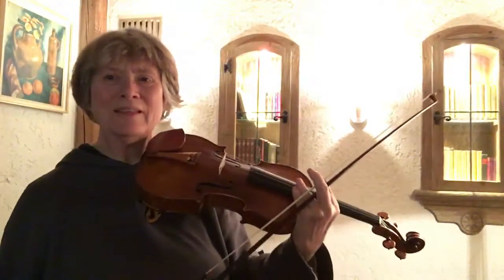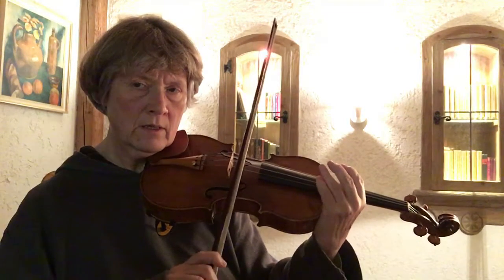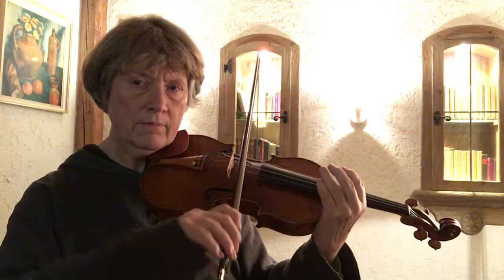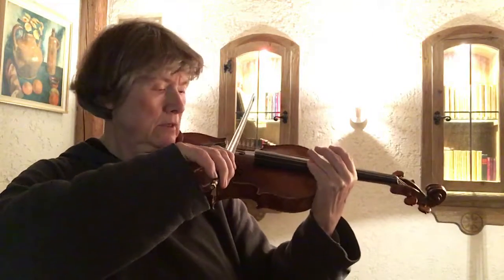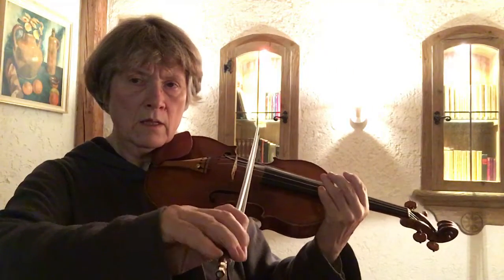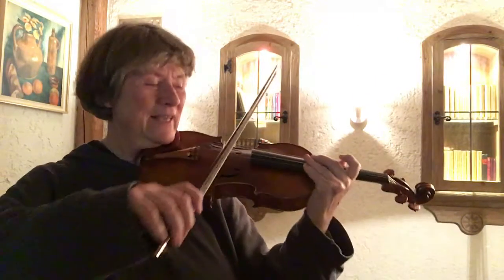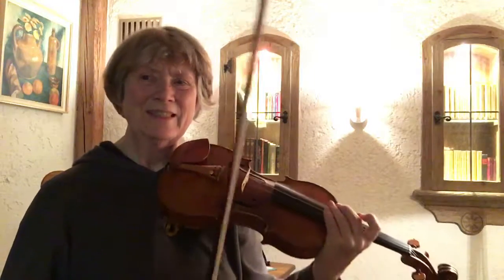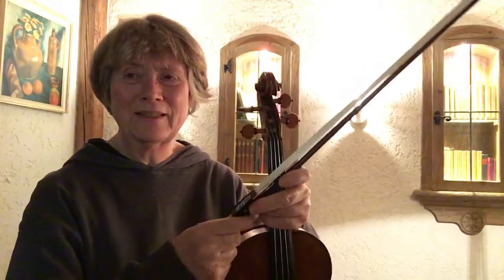20171211 3oA gong d23 with martellé